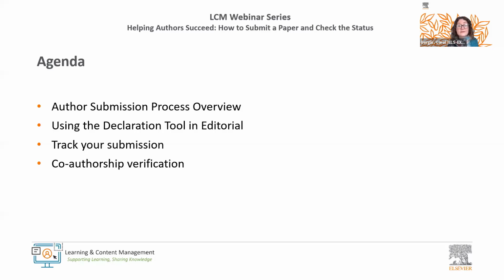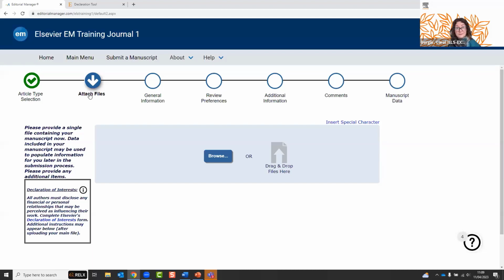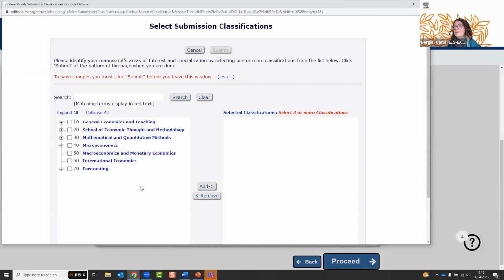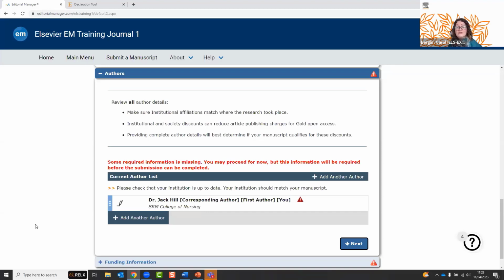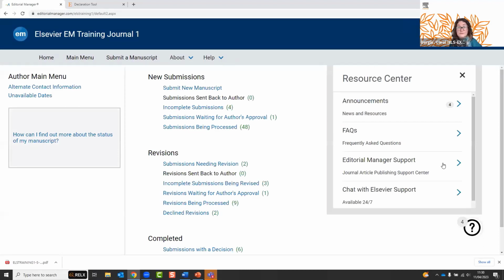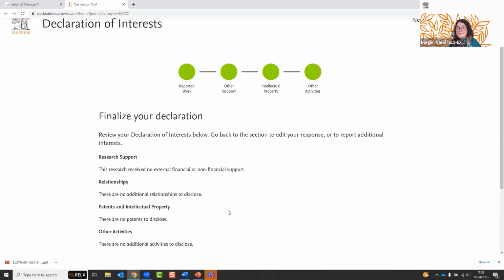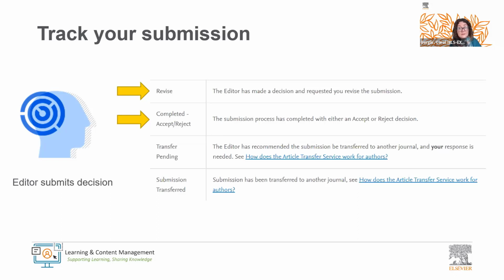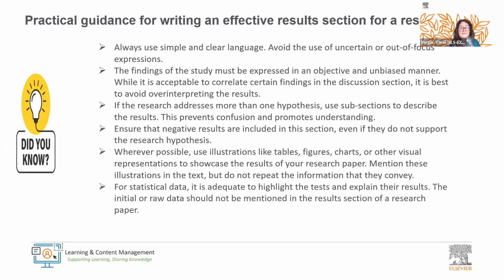Author webinar: Helping authors succeed: How to submit a paper and check the status 11 Apr 2023